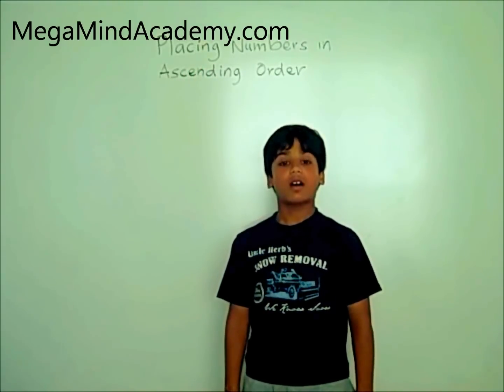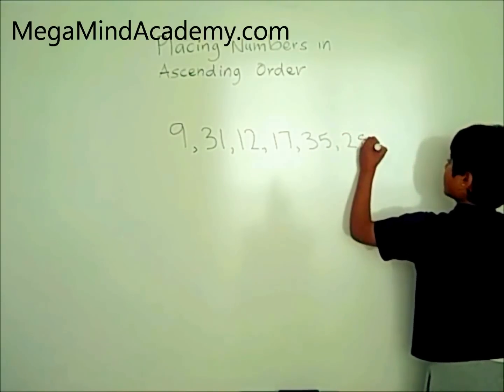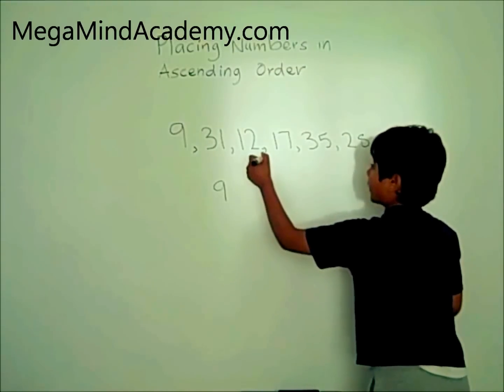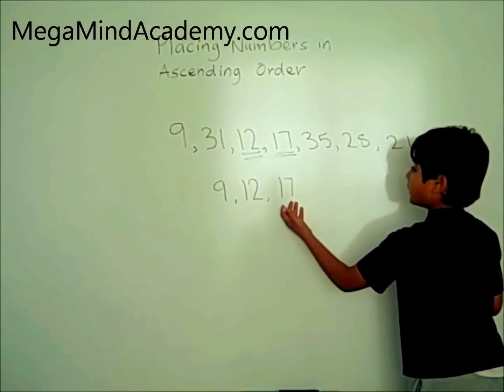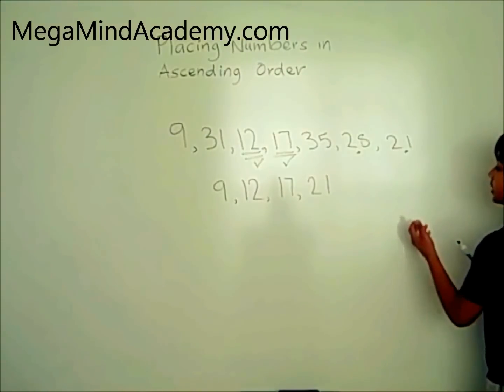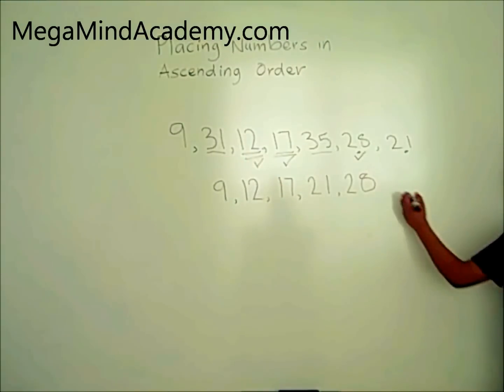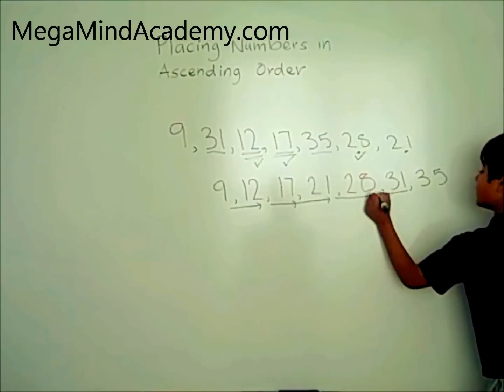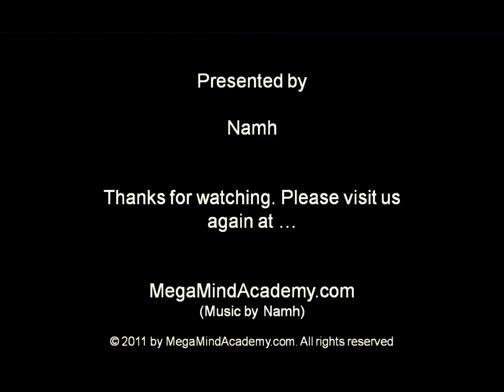Placing Numbers in Ascending Order.wmv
Ascending means, rising, growing, moving upward, or higher. Ascending number order starts with smallest number, followed by bigger and larger numbers, such that the last number in order is the biggest one.